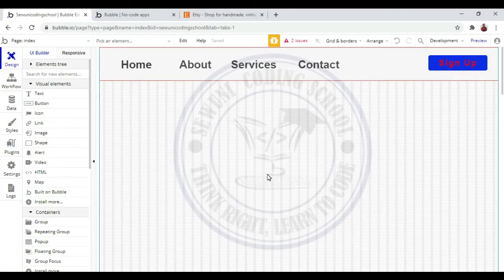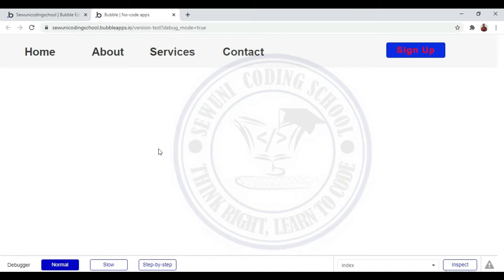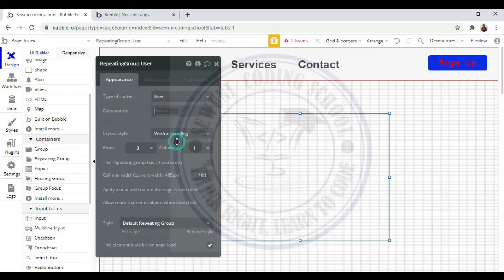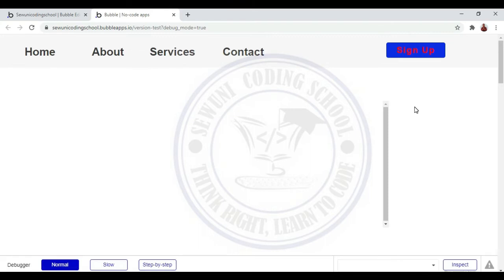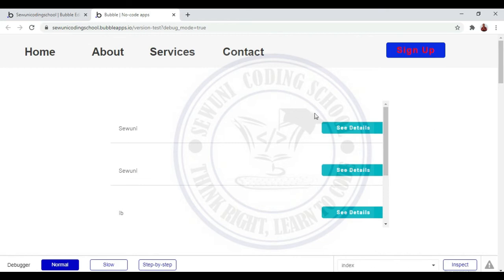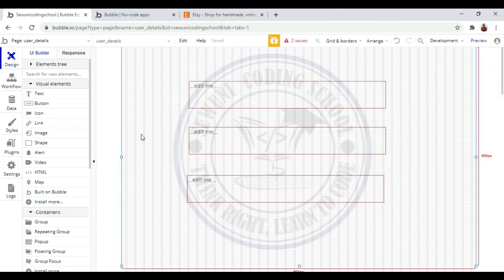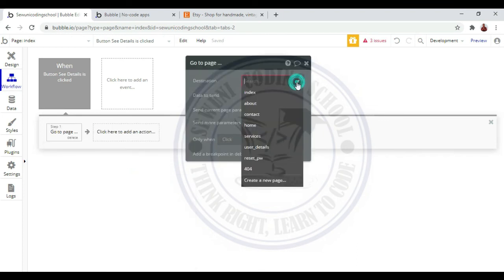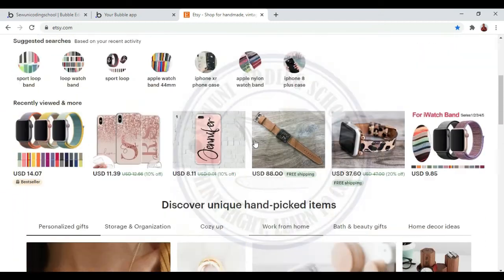REUSABLE ELEMENTS || POP UP || REPEATING GROUPS 3.4